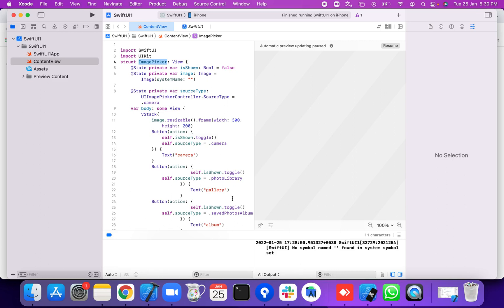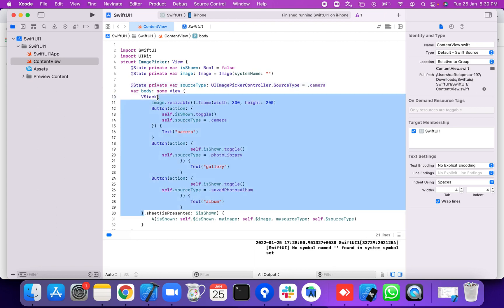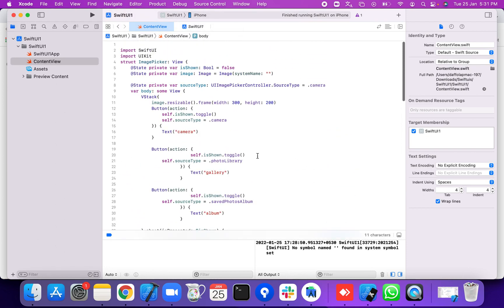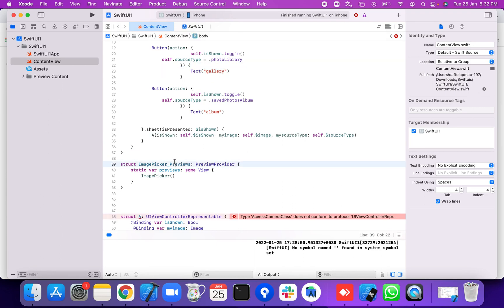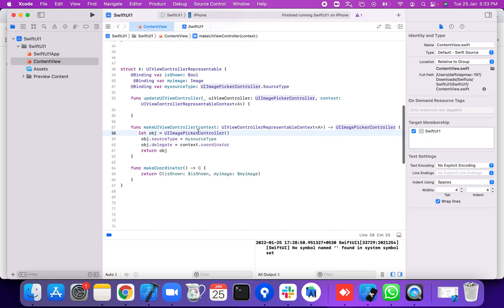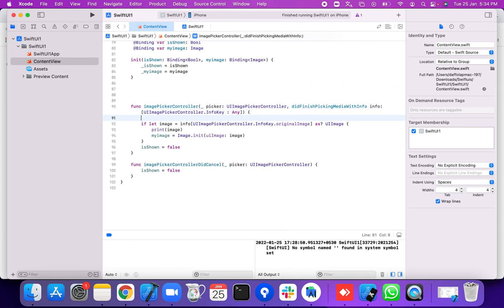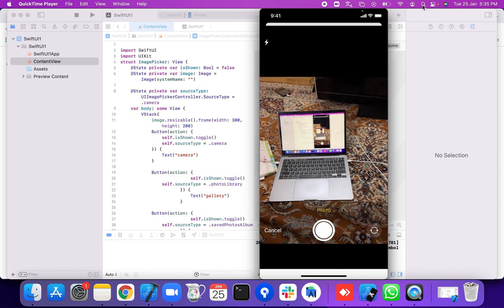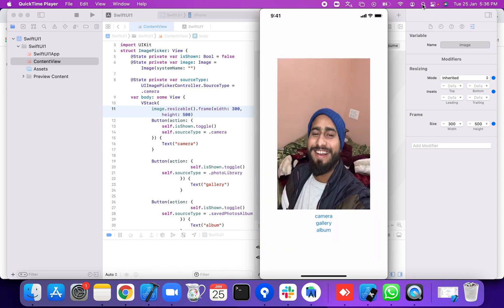Take Photos with Camera in App in SwiftUI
Hello,